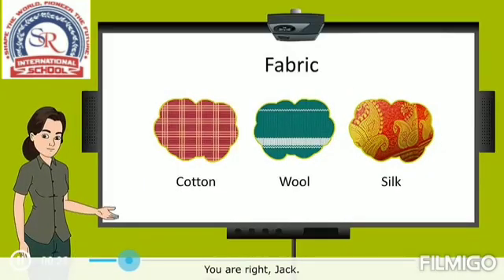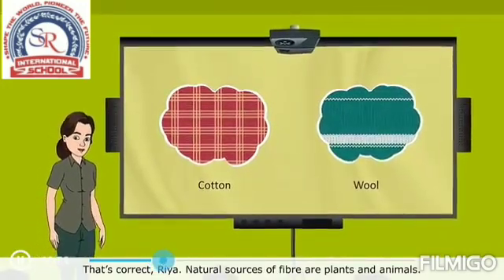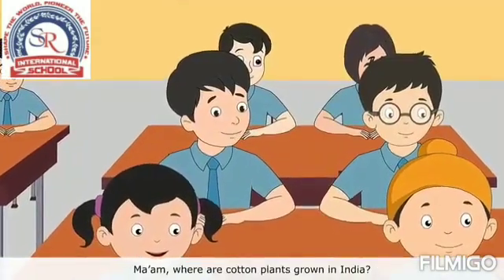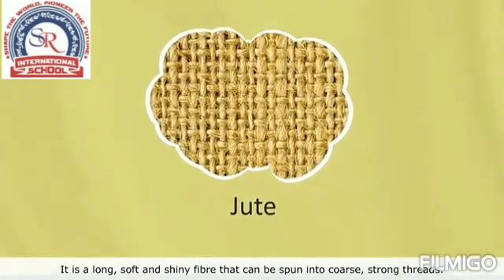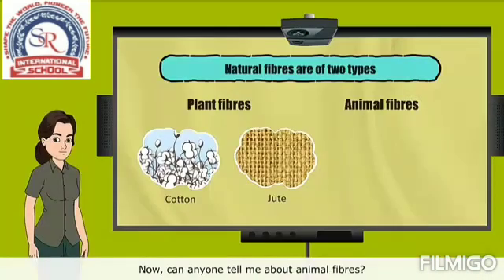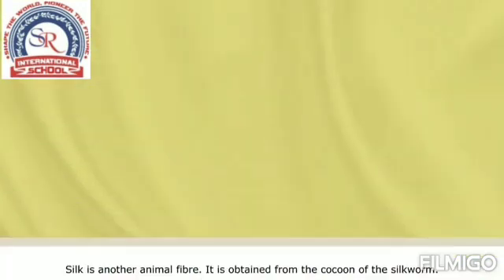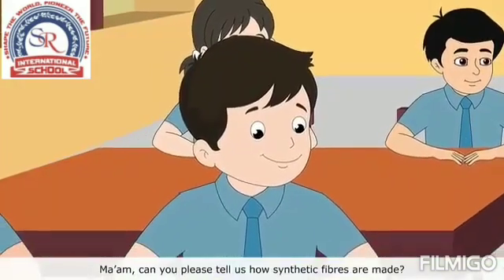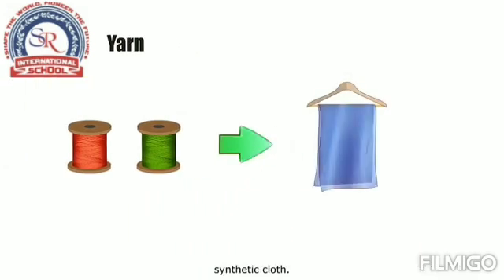Class- 6 Chapter-3 Fibres: our cloth